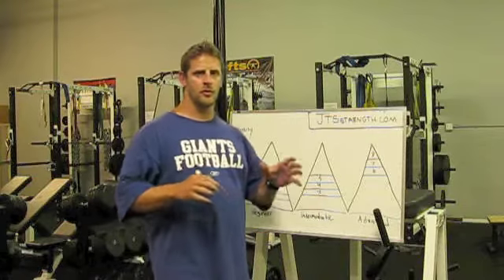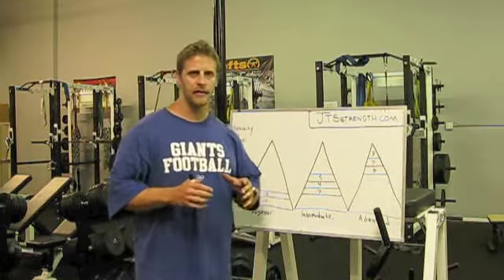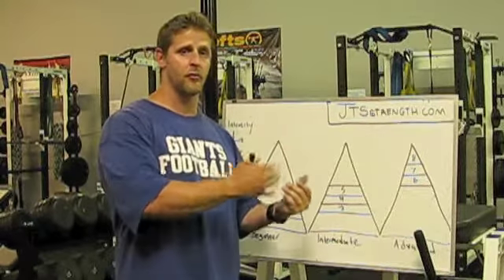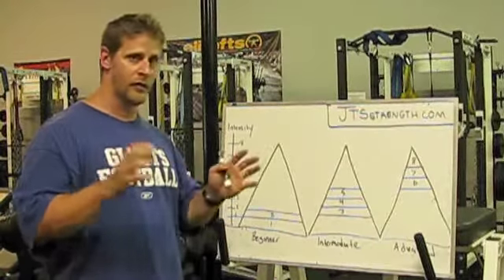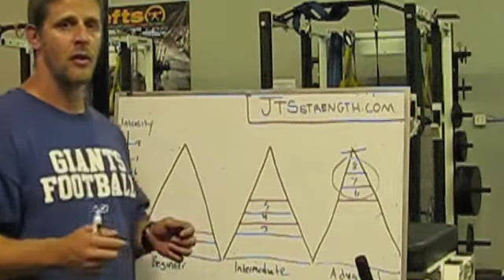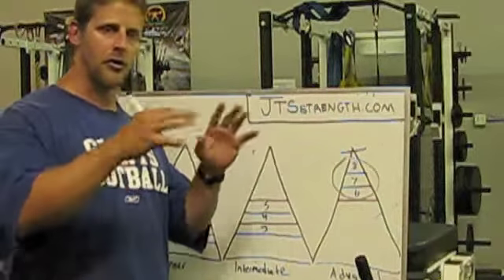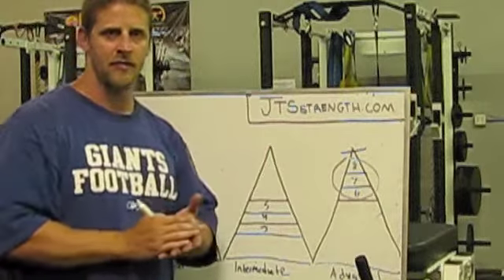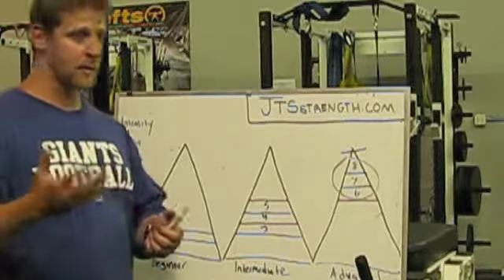Juggernaut Training Systems, Ask The Thinker 7/8/2011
Juggernaut Coach, James Smith, discusses his article in Muscle & Fitness Magazine, 'The Perfect Program' on block training.